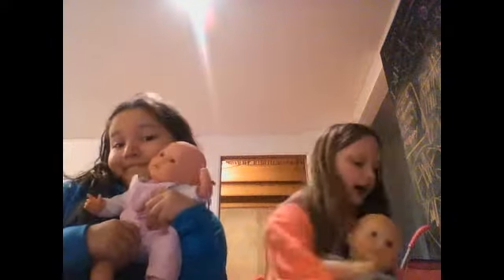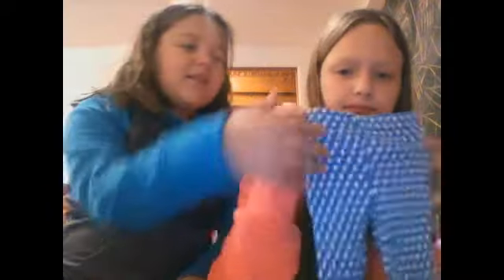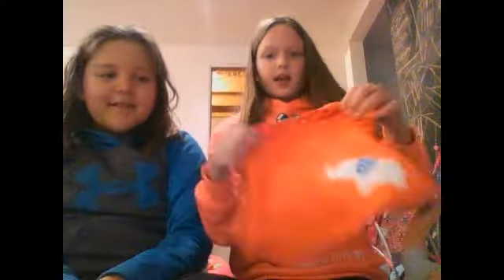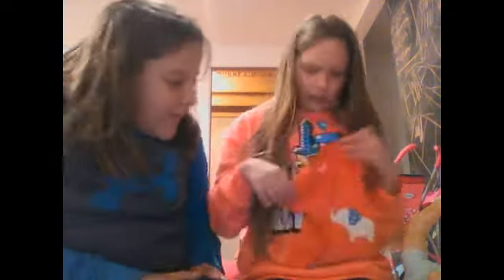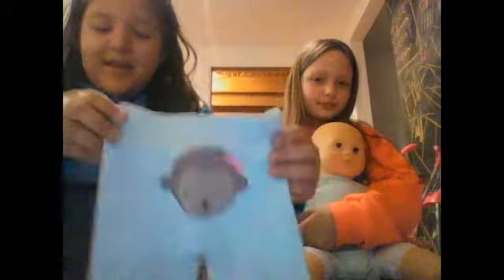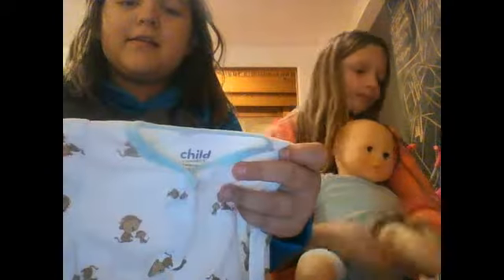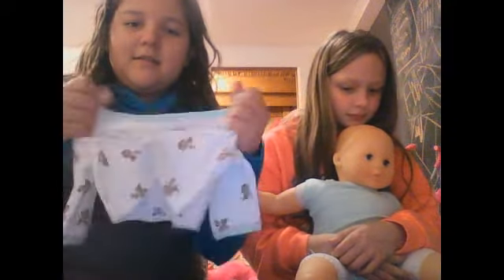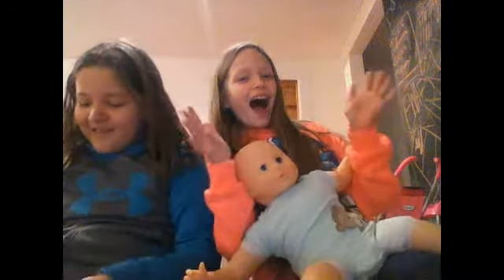New & Cute Outfits for Cleo & Lilly!